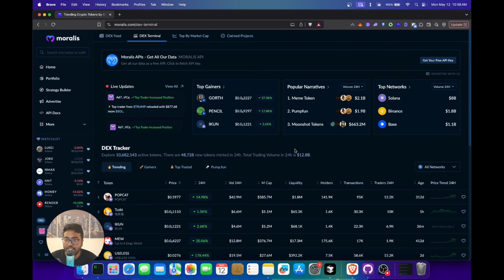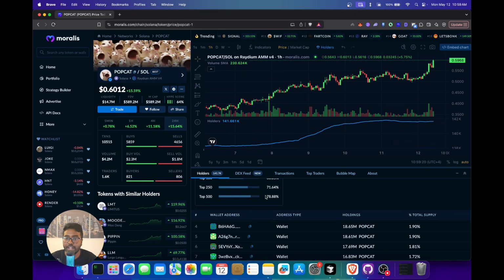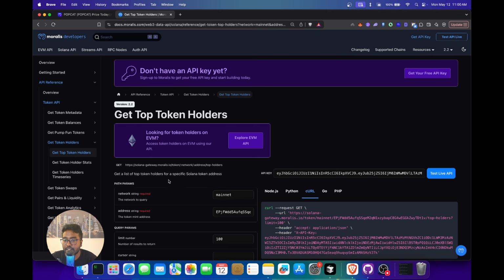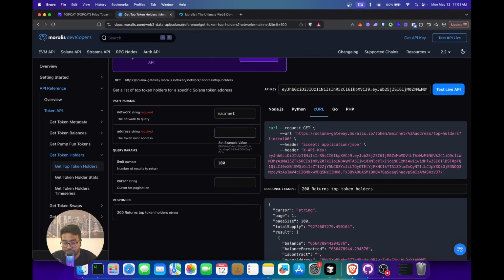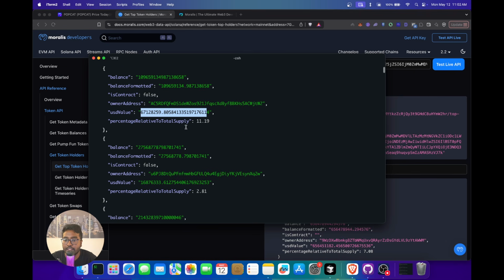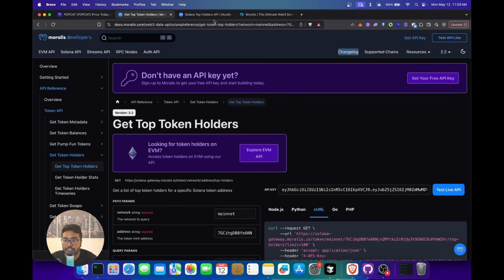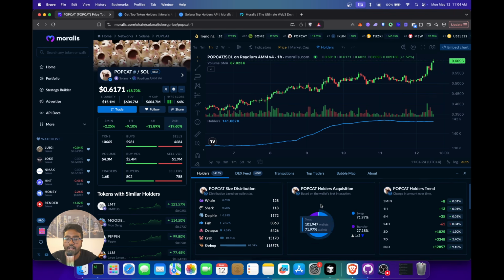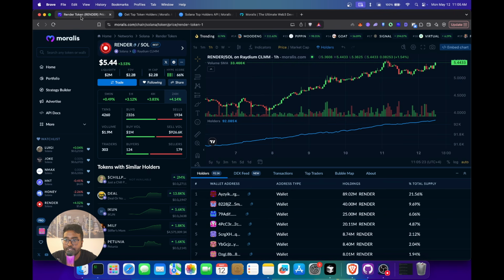Get Solana Top Holders in just 1 API Call - Full Tutorial